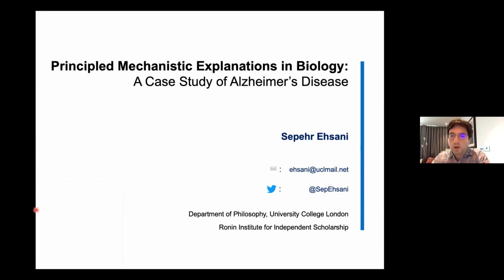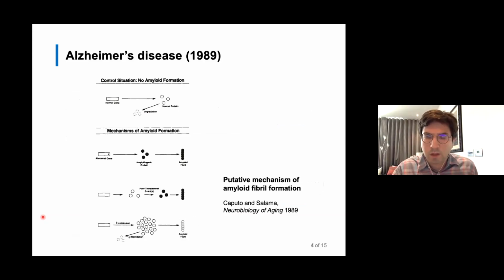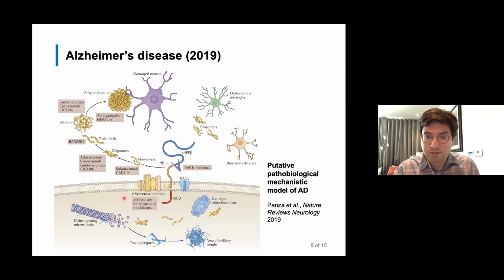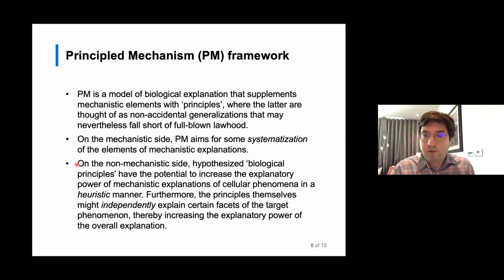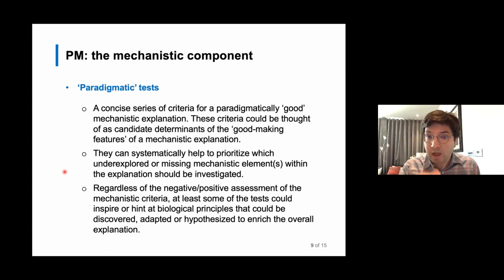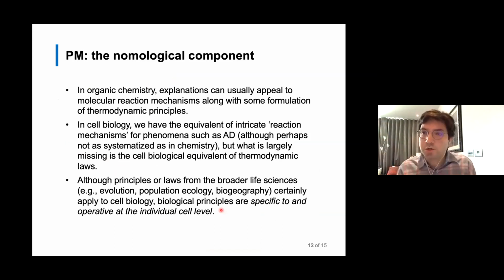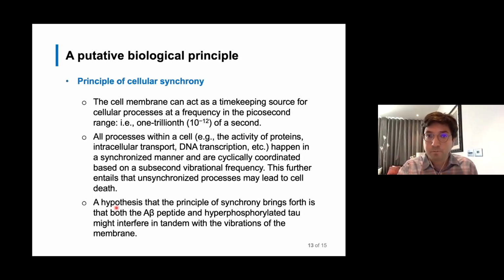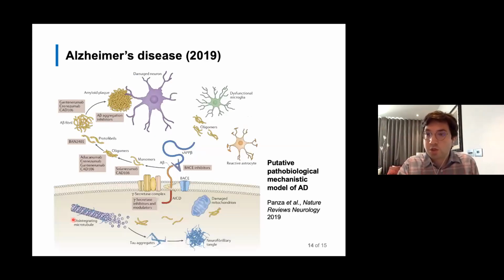Sepehr Ehsani: Principled Mechanistic Explanations in Biology: A Case Study of Alzheimer's Disease